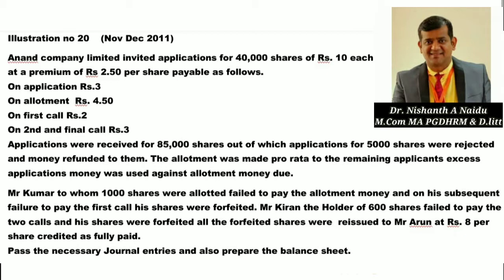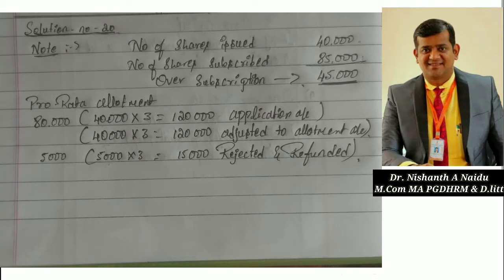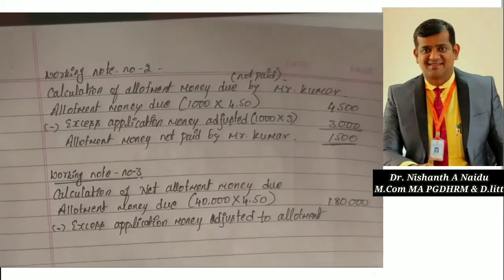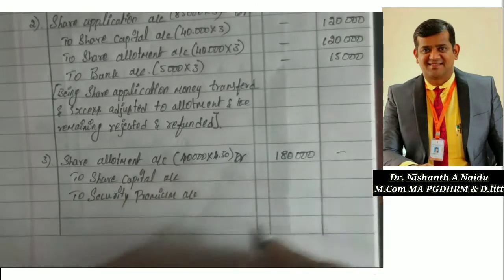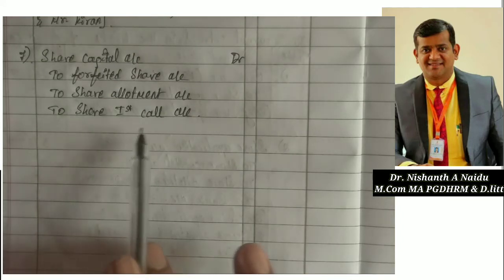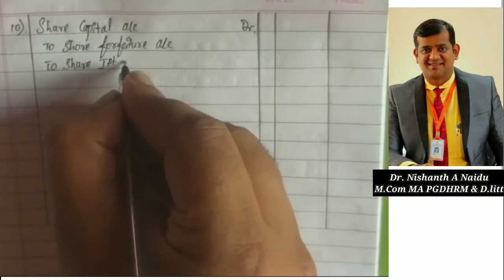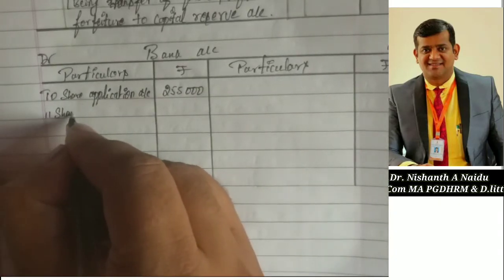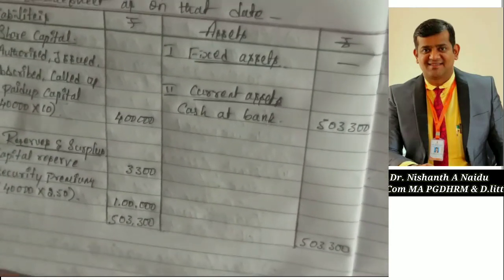Illustration no 20 Problem and Solution on issue of shares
Problem and Solution on issue of shares Corporate Accounting I with adjustments of Forfeiture and reissue of forfeited shares.